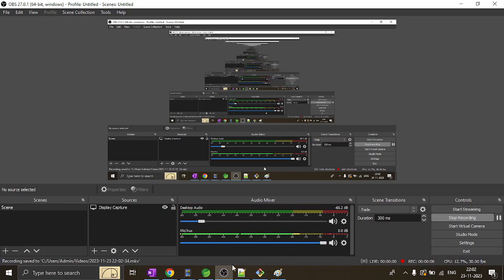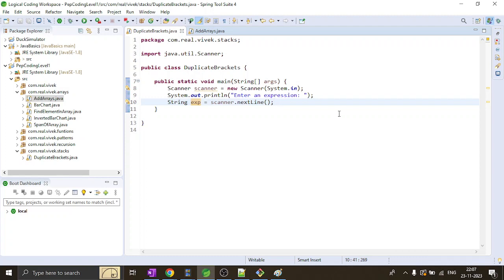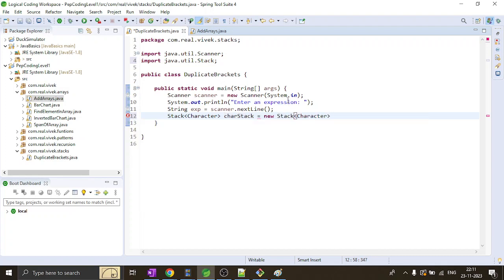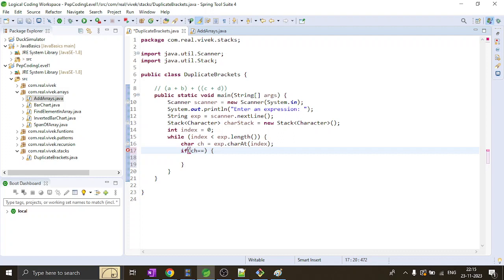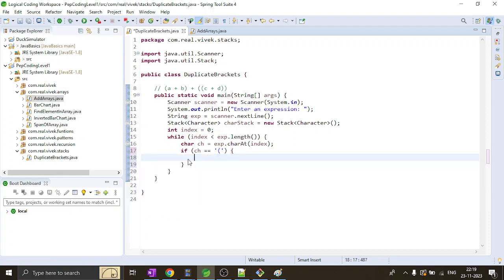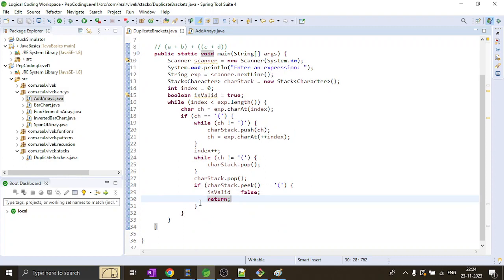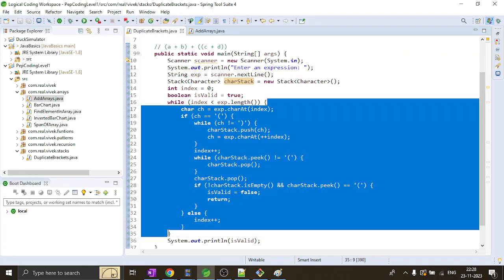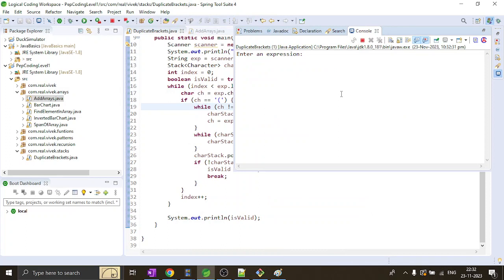PepCoding Level 1- 21